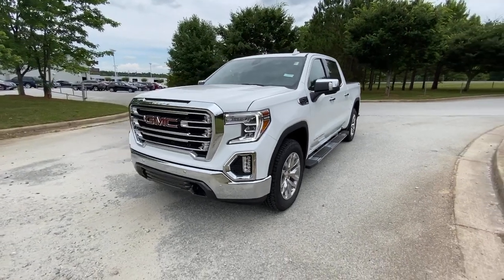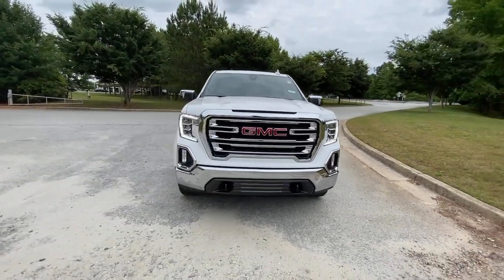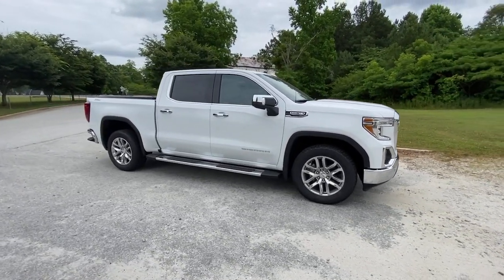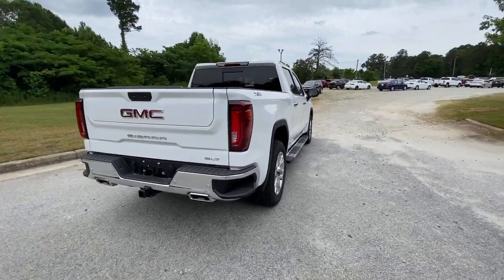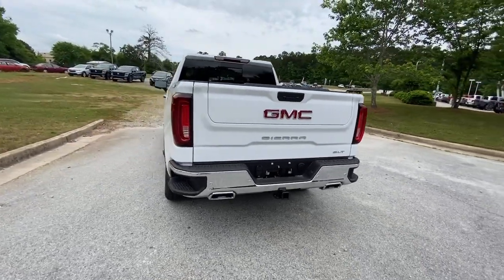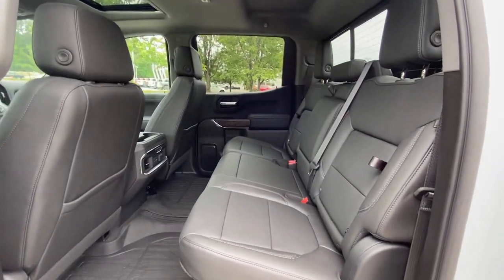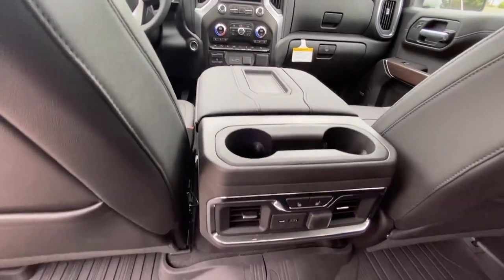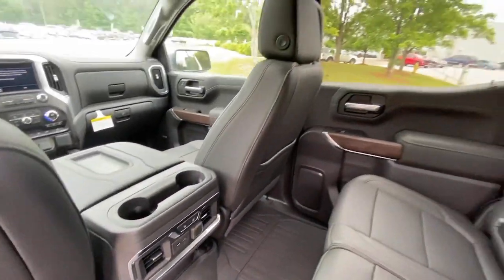2021 GMC Sierra 1500 Atlanta, Griffin, McDonough, Fayetteville, Thomaston, GA G25085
Summit White New 2021 GMC Sierra 1500 available in Griffin Georgia at Cronic Chevrolet Buick GMC. Servicing the Atlanta, McDonough, Fayetteville, Thomaston, GA area.
2021 GMC Sierra 1500 SLT - Stock#: G25085 - VIN#: 3GTU9DED7MG329483

Cronic Chevrolet Buick GMC
2676 North Expressway

Delivers 22 Highway MPG and 16 City MPG! This GMC Sierra 1500 delivers a Gas V8 5.3L/325 engine powering this Automatic transmission. X31 OFF-ROAD PACKAGE includes Off-Road suspension, (JHD) Hill Descent Control, (NZZ) skid plates, (K47) heavy-duty air filter and X31 hard badge Includes (NQH) 2-speed transfer case, (XCK) 265/65R18SL all-terrain, blackwall tires and (N10) dual exhaust., WIRELESS CHARGING, WINDOW, POWER, REAR SLIDING WITH REAR DEFOGGER.*This GMC Sierra 1500 Comes Equipped with These Options *SLT PREMIUM PLUS PACKAGE includes (PCY) SLT Convenience Package, (PDY) SLT Preferred Package, (PQB) Driver Alert Package I, (PDJ) Driver Alert Package II, (NZM) 20 Polished aluminum wheels, (BVT) Chrome assist steps and (CGN) spray-on bedliner. With 4WD model and (L84) 5.3L EcoTec3 V8 engine (MQB) 10-speed automatic transmission is included., SLT PREFERRED PACKAGE includes (IOT) 8 diagonal Premium GMC Infotainment with navigation, (UQA) Bose Premium Audio System and (K4C) Wireless Charging, SLT CONVENIENCE PACKAGE includes (A50) bucket seats with (D07) center console, (KQV) ventilated front seats, (A48) rear sliding power window, (UG1) Universal Home Remote, (MCZ) 2 USB ports with auxiliary input (IP Mounted), (MCR) 2 USB Ports/SD Card/Aux Jack (Inside Console with bucket seats) and (KA6) rear heated seats, DRIVER ALERT PACKAGE II includes (UEU) Forward Collision Alert, (UHX) Lane Keep Assist/Lane Departure Warning, (UHY) Automatic Emergency Braking, (UKJ) Front Pedestrian Braking, (TQ5) IntelliBeam, (KSG) Adaptive Cruise Control and (UE4) Following Distance Indicator Includes (HS1) Safety Alert Seat., DRIVER ALERT PACKAGE I includes (UD5) Front and Rear Park Assist, (UKC) Lane Change Alert with Side Blind Zone Alert and (UFG) Rear Cross Traffic Alert (Includes Perimeter Lighting. Includes (V76) recovery hooks on 2WD models. , USB PORTS, 2 (FIRST ROW) LOCATED ON INSTRUMENT PANEL, UNIVERSAL HOME REMOTE, TRANSMISSION, 10-SPEED AUTOMATIC, ELECTRONICALLY CONTROLLED with overdrive and tow/haul mode. Includes Cruise Grade Braking and Powertrain Grade Braking, TRANSFER CASE, TWO-SPEED, ELECTRONIC AUTOTRAC with push button control, TRAILER TIRE PRESSURE MONITOR SENSORS includes set of 4 sensors..* Stop By Today *For a must-own GMC Sierra 1500 come see us at Cronic Chevrolet Buick GMC, 2676 North Expressway, Griffin, GA 30223. Just minutes away!
ADAPTIVE CRUISE CONTROL,BOSE SOUND SYSTEM  PREMIUM 7-SPEAKER SYSTEM  with Richbass woofer,WIRELESS CHARGING,INTELLIBEAM  AUTOMATIC HIGH BEAM ON/OFF,FRONT PEDESTRIAN BRAKING,TRAILER TIRE PRESSURE MONITOR SENSORS  includes set of 4 sensors.,FOLLOWING DISTANCE INDICATOR,REAR AXLE  3.23 RATIO,X31 OFF-ROAD PACKAGE  includes Off-Road suspension  (JHD) Hill Descent Control  (NZZ) skid plates  (K47) heavy-duty air filter and X31 hard badge Includes (NQH) 2-speed transfer case  (XCK) 265/65R18SL all-terrain  blackwall tires and (N10) dual exhaust.,WHEELS  20 X 9 (50.8 CM X 22.9 CM) POLISHED ALUMINUM,LANE KEEP ASSIST  with Lane Departure Warning,EXHAUST  DUAL WITH PREMIUM TIPS,SLT PREFERRED EQUIPMENT GROUP  includes standard equipment,BED LINER  SPRAY-ON  Pickup bedliner with GMC logo,SAFETY ALERT SEAT,JET BLACK  PERFORATED LEATHER-APPOINTED FRONT OUTBOARD SEAT TRIM,TIRE  SPARE 255/80R17SL ALL-SEASON  BLACKWALL,SEATS  HEATED SECOND ROW OUTBOARD SEATS,FRONT AND REAR PARK ASSIST  ULTRASONIC,CENTER CONSOLE  FLOOR-MOUNTED  with cup holders  cell phone storage  power cord management  hanging file folder capability,SEATS  VENTILATED DRIVER AND FRONT PASSENGER,TIRES  275/60R20SL ALL-TERRAIN  BLACKWALL  (Includes (QAQ) spare tire.,HILL DESCENT CONTROL,DRIVER ALERT PACKAGE I  includes (UD5) Front and Rear Park Assist  (UKC) Lane Change Alert with Side Blind Zone Alert and (UFG) Rear Cross Traffic Alert (Includes Perimeter Lighting. Includes (V76) recovery hooks on 2WD models.,SLT CONVENIENCE PACKAGE  includes (A50) bucket seats with (D07) center console  (KQV) ventilated front seats  (A48) rear sliding power window  (UG1) Universal Home Remote  (MCZ) 2 USB ports with auxiliary input (IP Mounted)  (MCR) 2 USB Ports/SD Card/Aux Jack (Inside Console with bucket seats) and (KA6) rear heated seats,SKID PLATES,SEATS  FRONT BUCKET  with center console,UNIVERSAL HOME REMOTE,ASSIST STEPS  CHROME WHEEL TO WHEEL,ENGINE  5.3L ECOTEC3 V8  (355 hp [265 kW] @ 5600 rpm  383 lb-ft of torque [518 Nm] @ 4100 rpm); featuring available Dynamic Fuel Managem